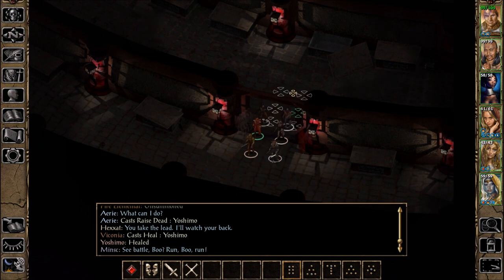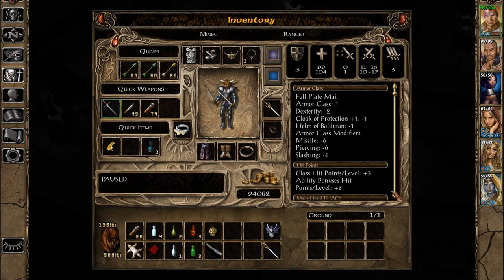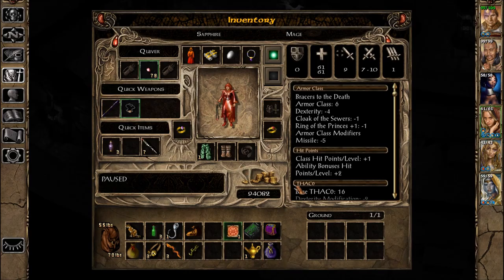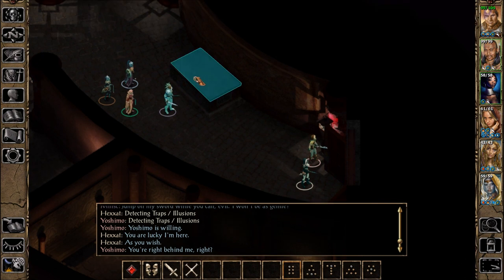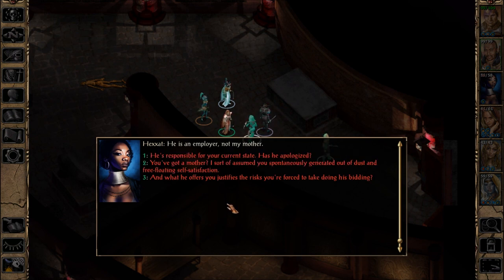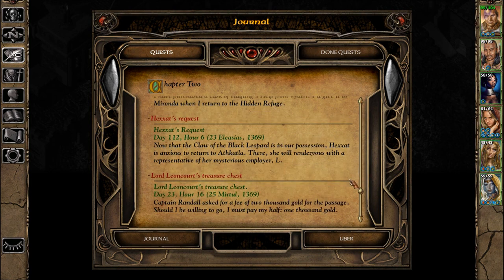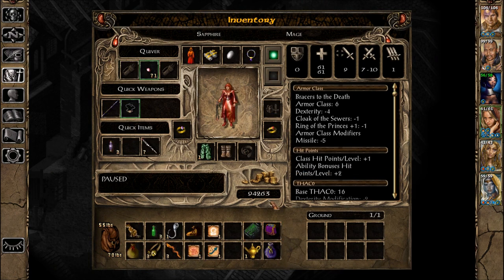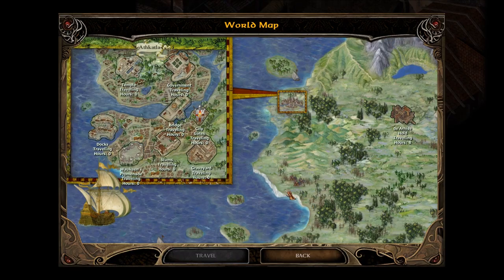Let's Play Baldur's Gate II EE (Blind), Part 173: Claw of the Black Leopard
(Part 6 of 6) After all we've endured, we finally have the thing! ...So now what?

Baldur's Gate II Enhanced Edition is a property of Bioware, Interplay Entertainment and Beamdog. Thank you and have a pleasant stay in Faerûn.